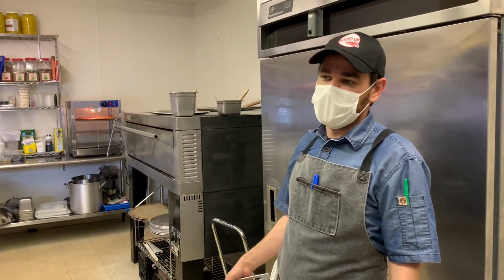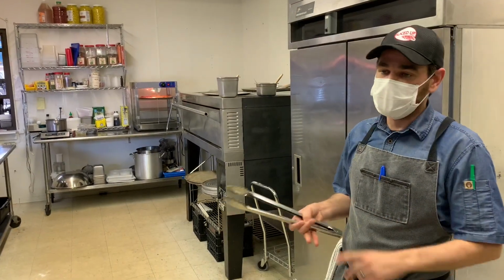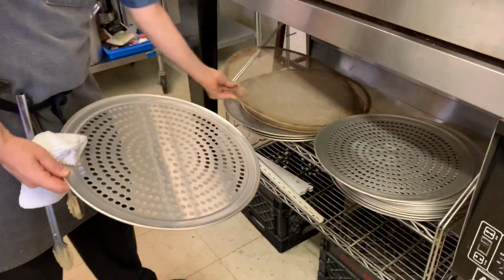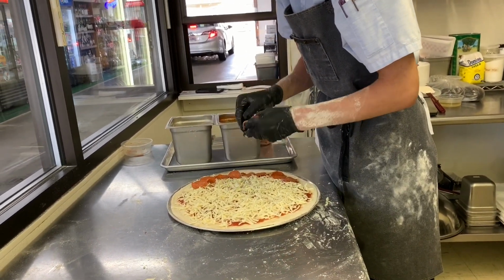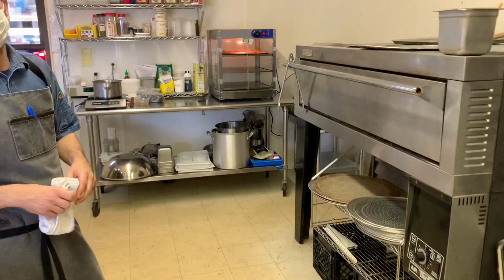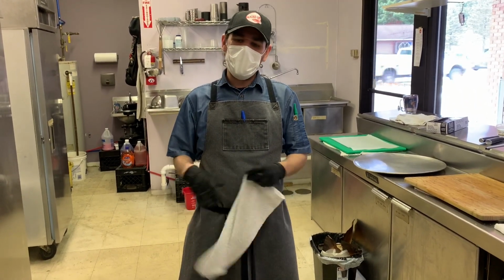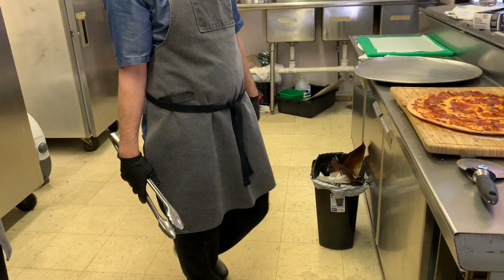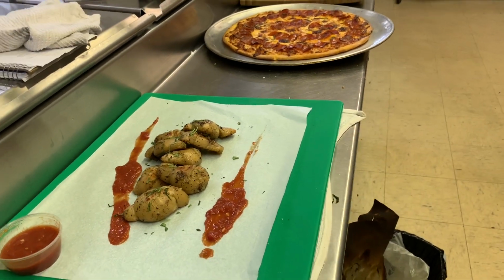A Trip Inside a Pizzeria | Sliced Up Pizza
It’s What’s For Dinner? Drew takes a trip to a Local Pizzeria to visit with Chef Martin McCafferty Founder of Sliced Up Pizza a From Scratch Kitchen & Big Zach. Show your support & buy & support Local Businesses. On YouTube, & Apple Podcast App.